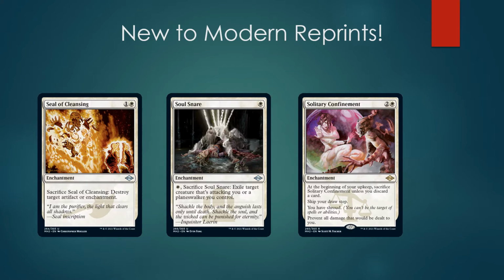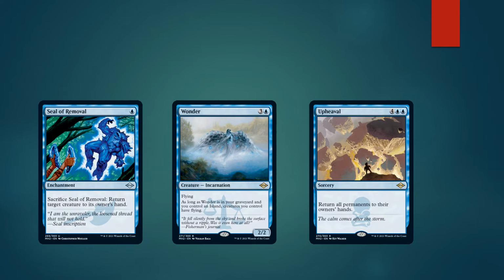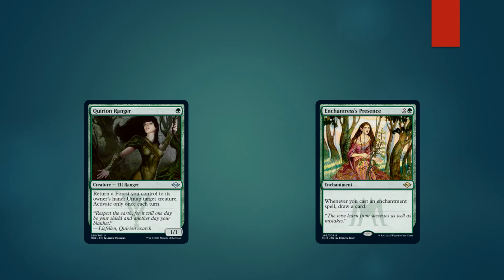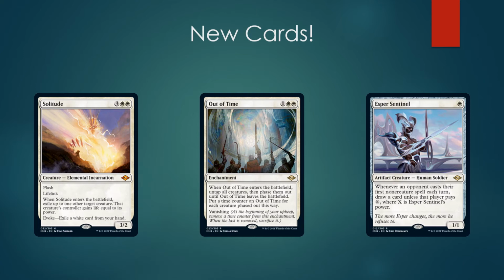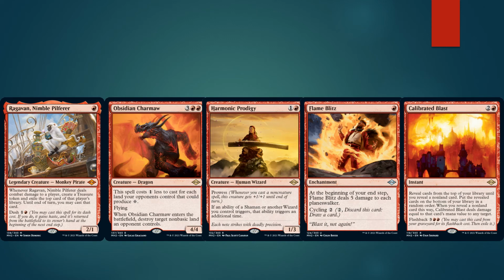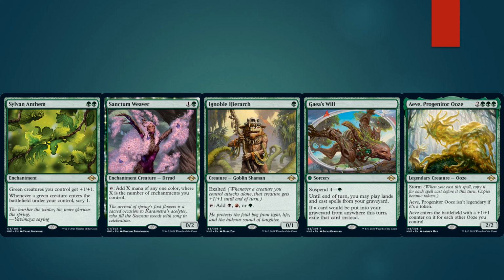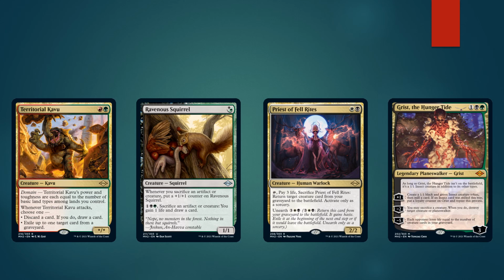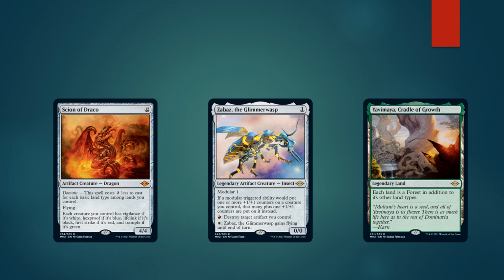Modern Horizon II Spoilers 5-28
Another week of spoilers! Lots of really cool cards. Lets get into the new cards!